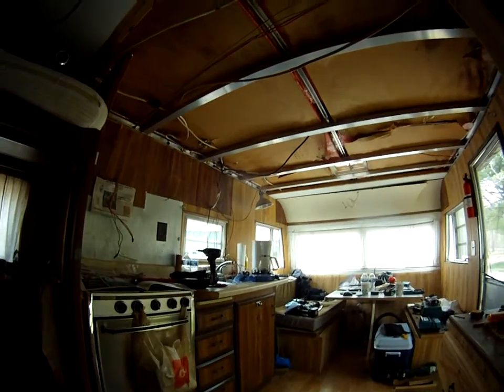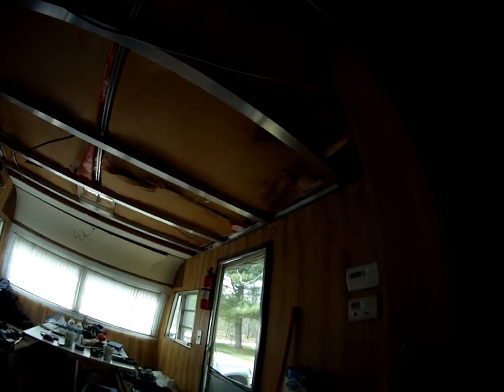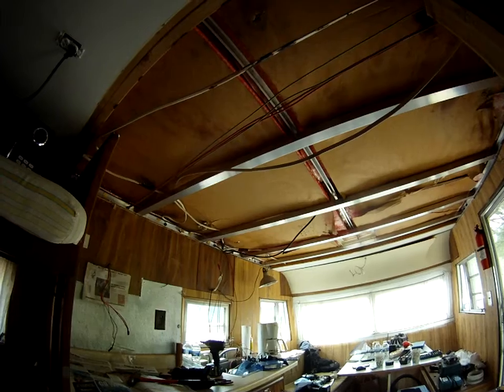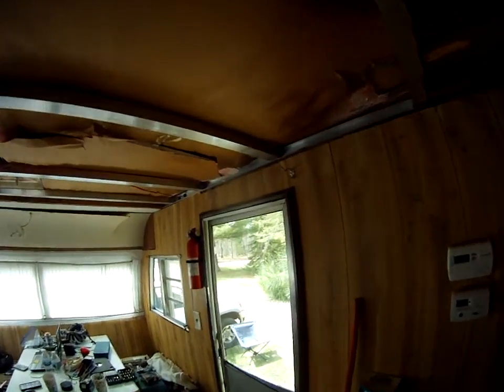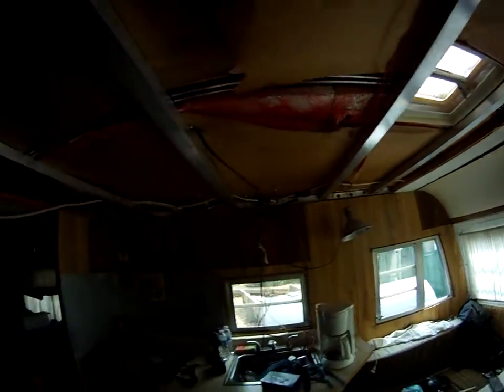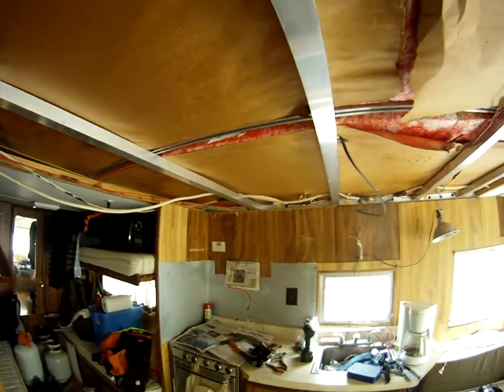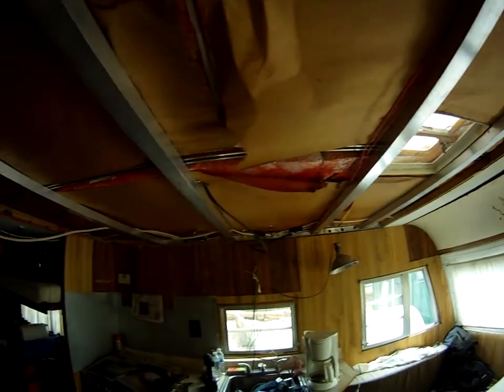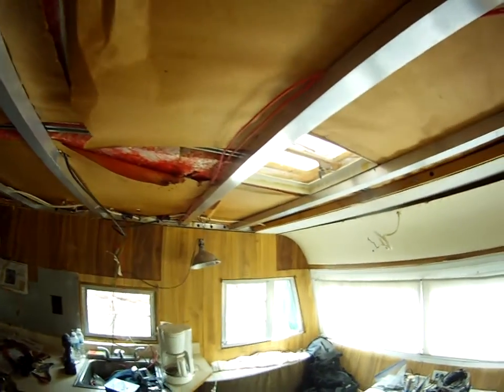Camper Rehab Prt. 3